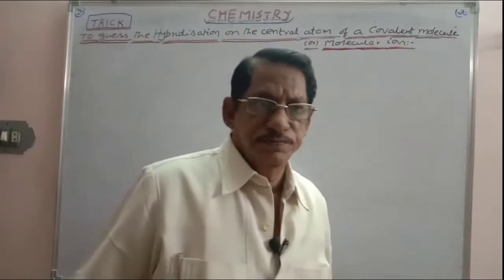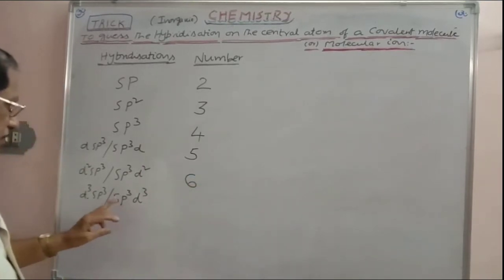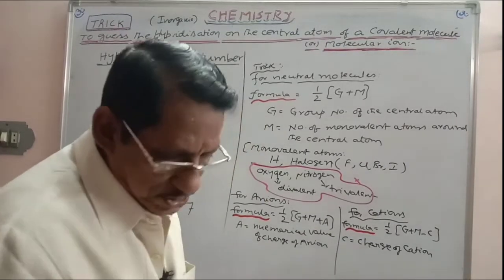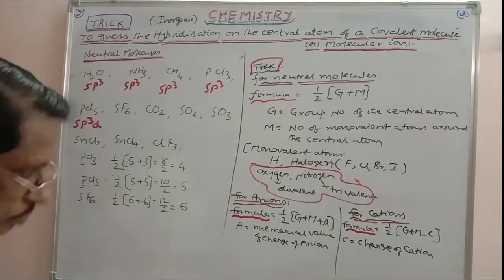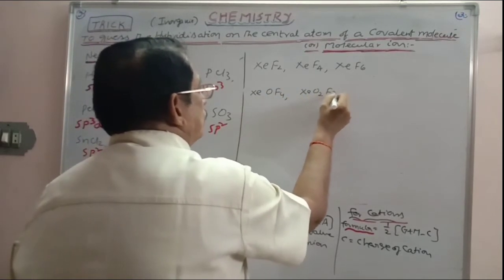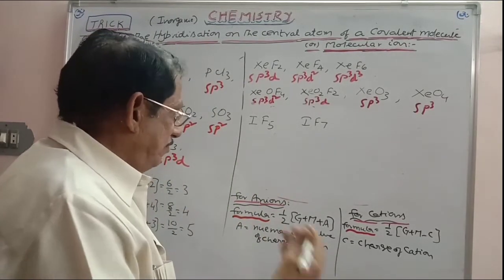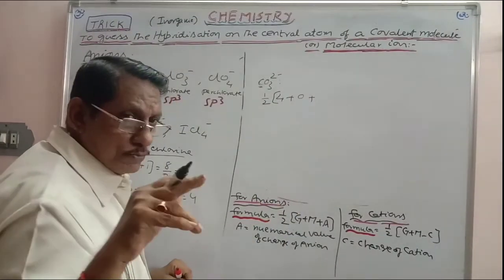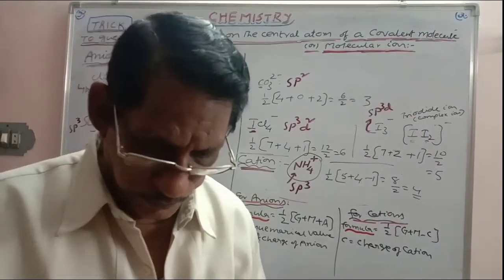Inorganic Chemistry - Trick - To know the Hybridisation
Inorganic chemistry- Trick -To know the hybridization